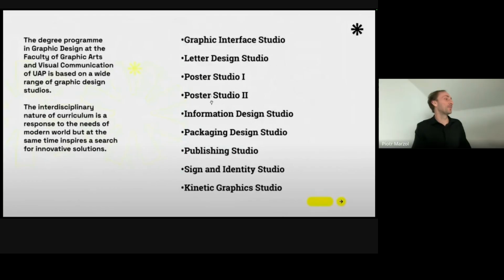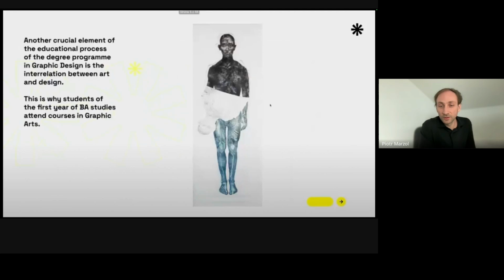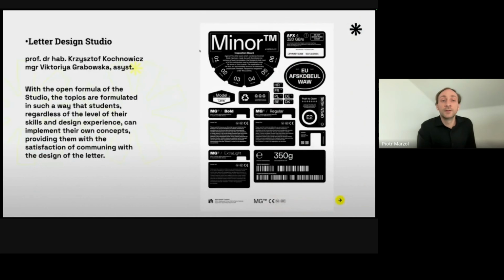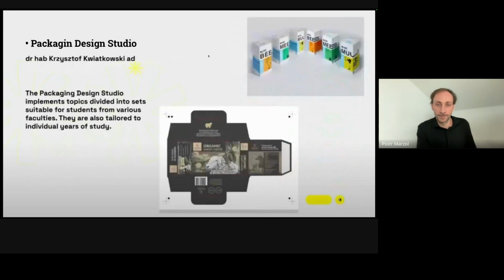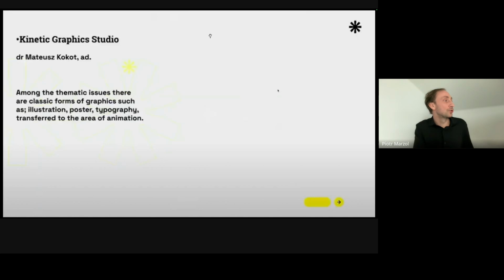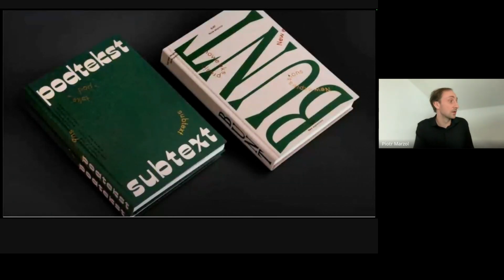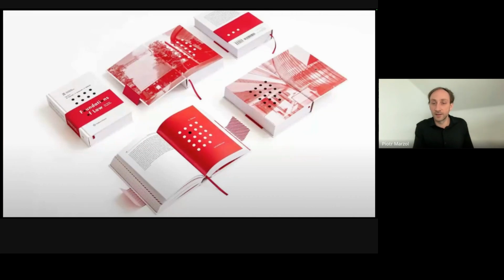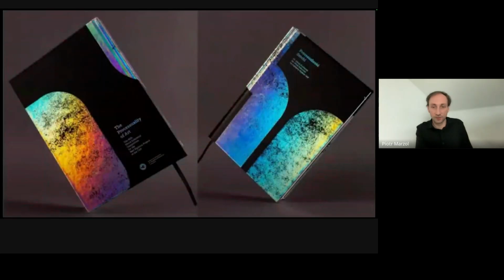GRAPHIC DESIGN / UAP Open Days online 2025